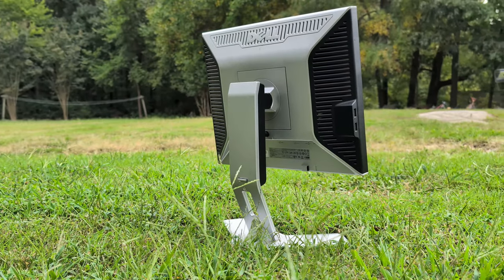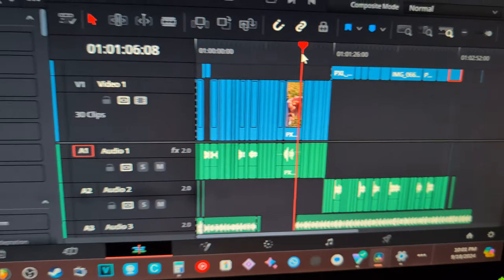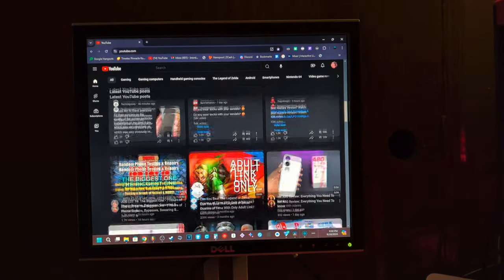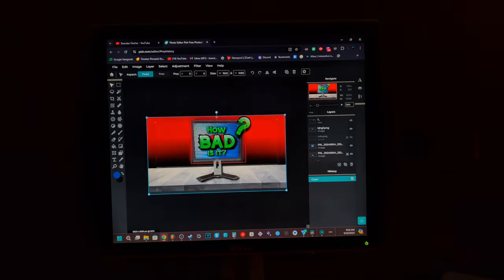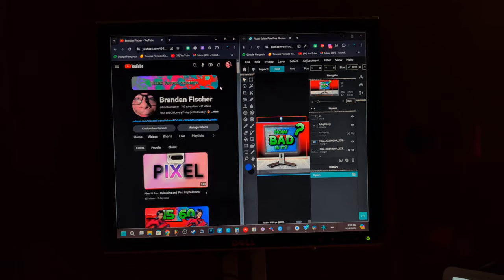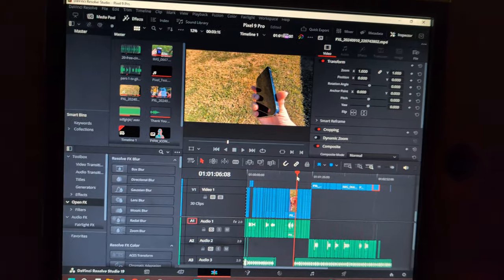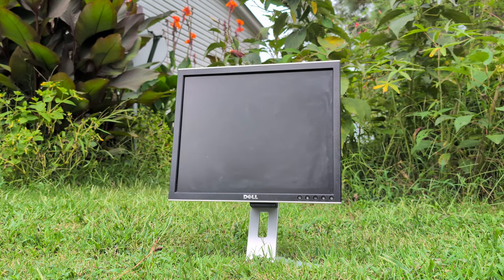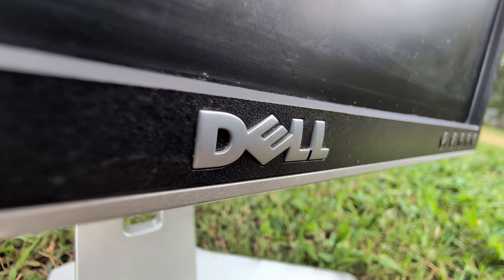Using an Old Monitor in 2024!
In today's video, we're taking a look at what it's like to use an old monitor in 2024! I used this monitor as my main monitor for 2 weeks, so I have some thoughts I'd like to share with you guys on it!

00:00 - Intro
00:41 - Model & Specs
01:23 - Daily Usage
02:56 - Gaming
03:50 - Conclusion
04:47 - Outro